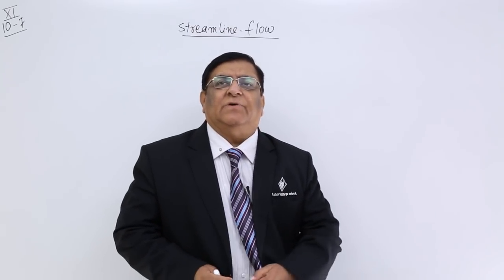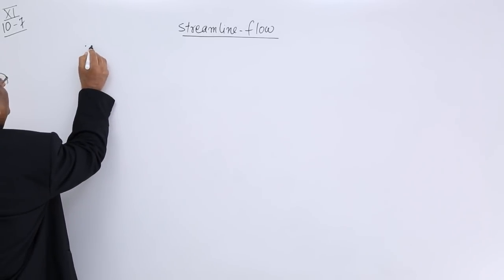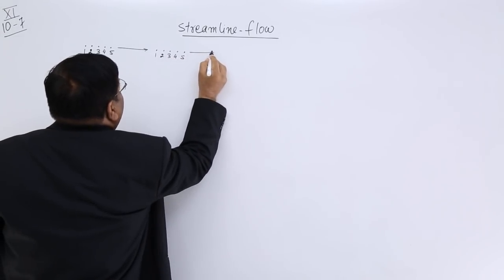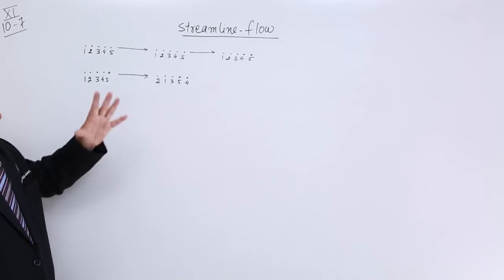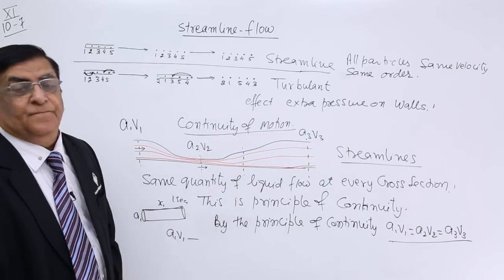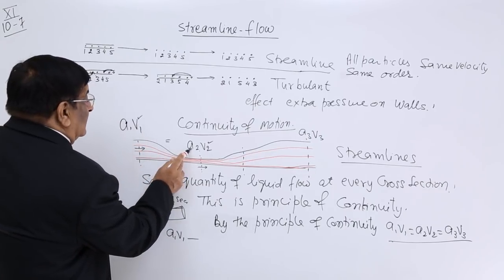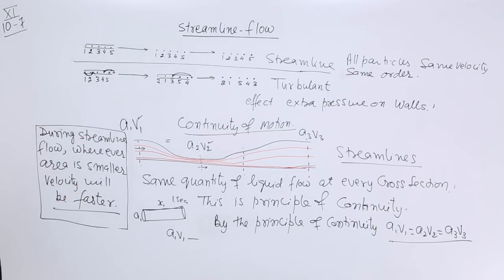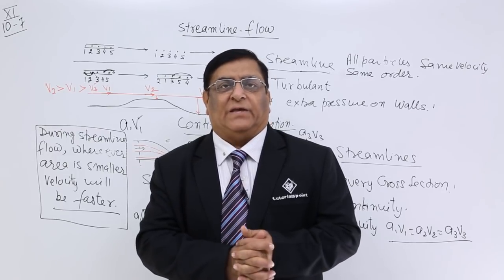Class 11th – Streamline Flow | Properties of Fluids | Tutorials Point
Streamline Flow